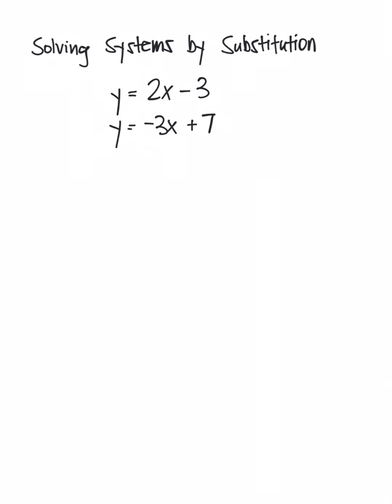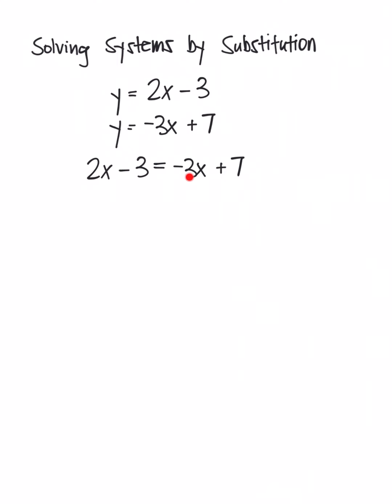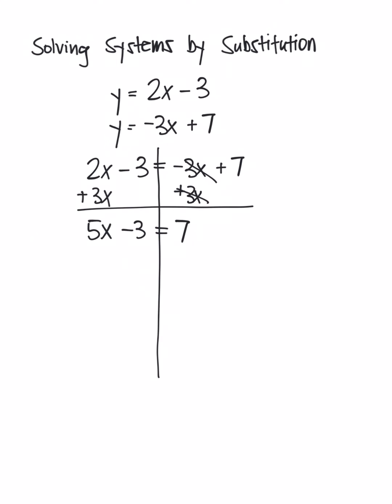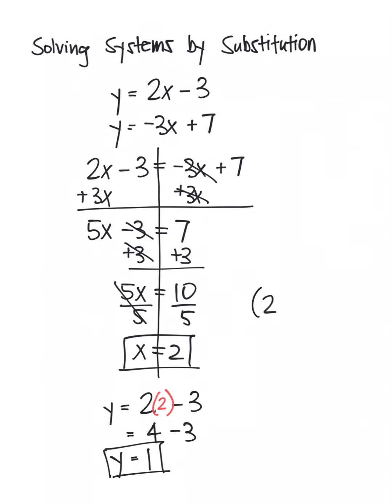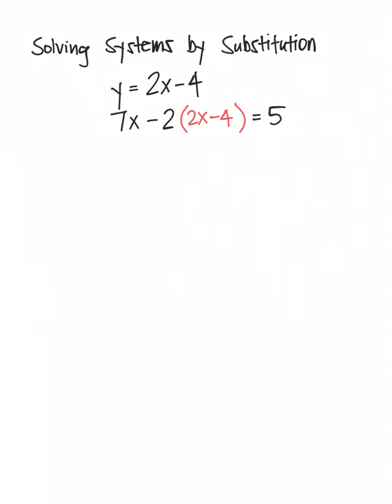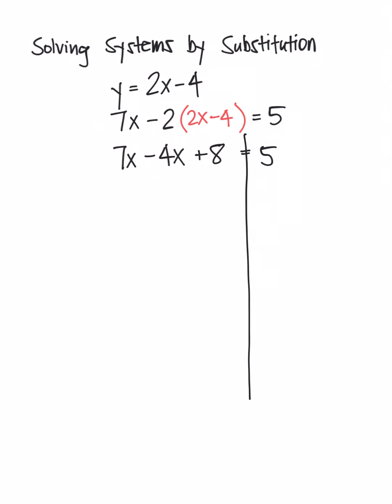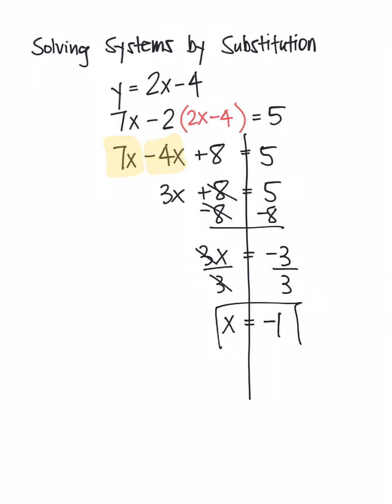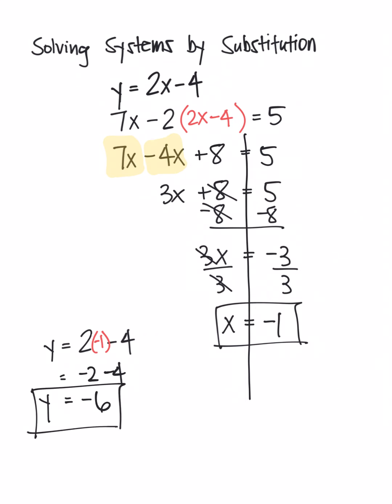5.2 Solving systems by substitution